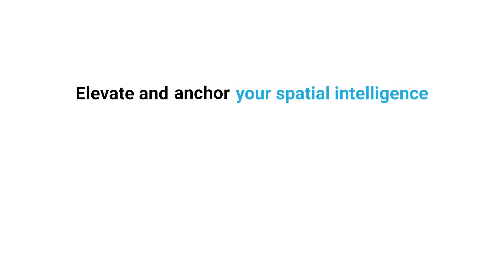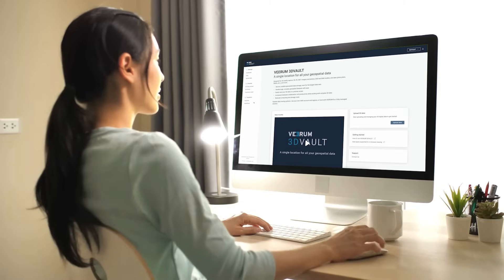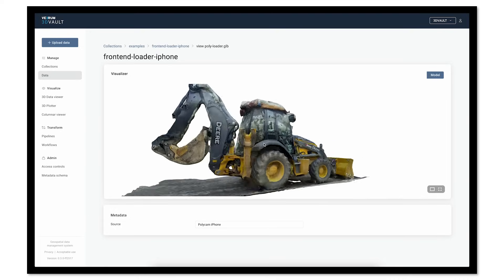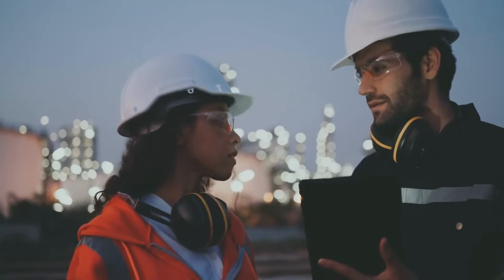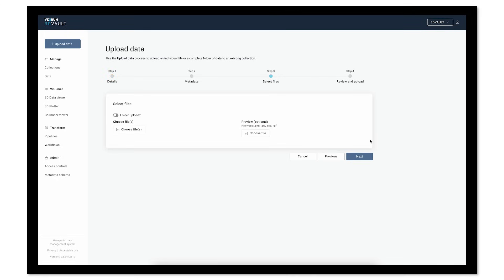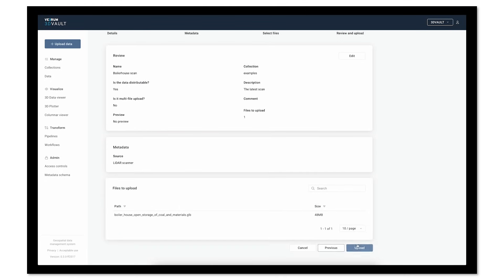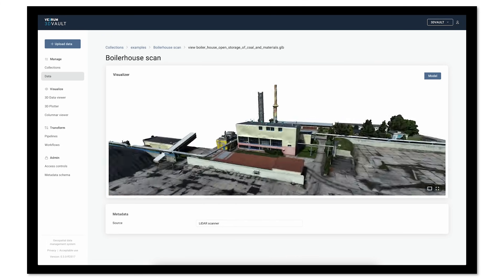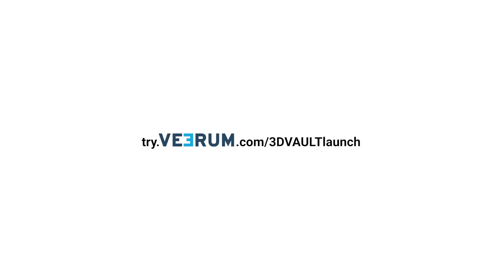VEERUM 3DVAULT | The new standard for geospatial data management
Easily upload, preview, manage, distribute, and transform any visual data directly from a web browser.

Designed for any type of data including 3D reality capture, 2D, 3D & 360 imagery & photos, CAD & BIM models, site data (plots plans, P&IDs), and more.